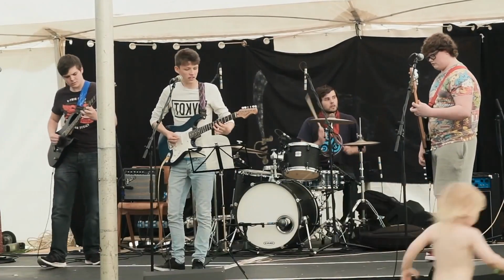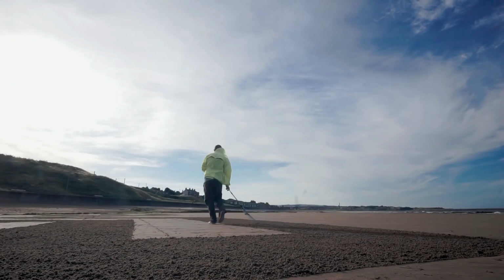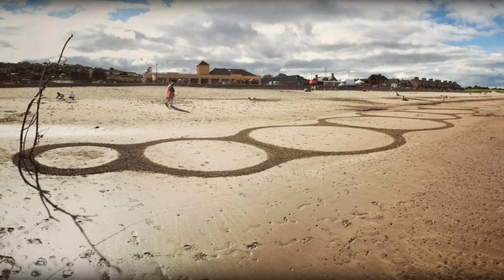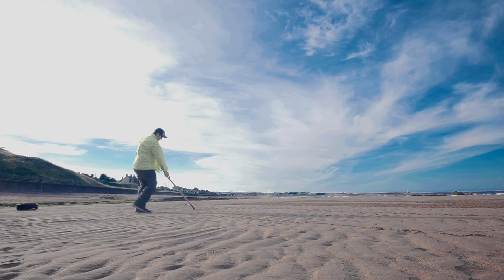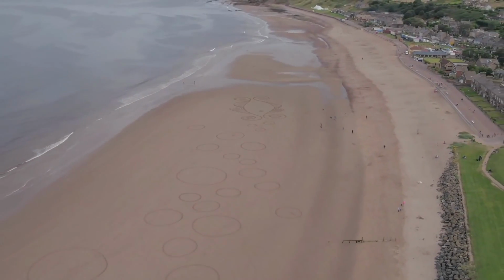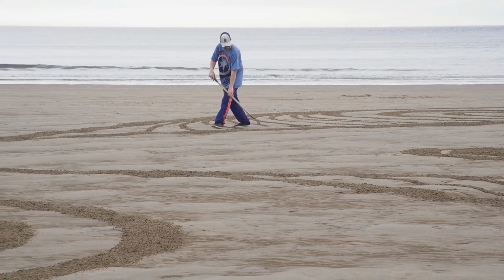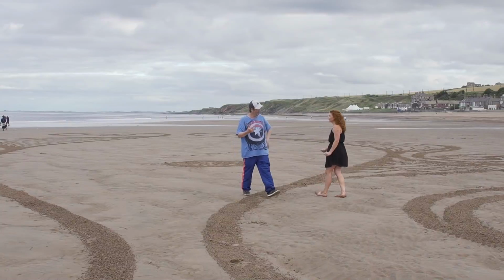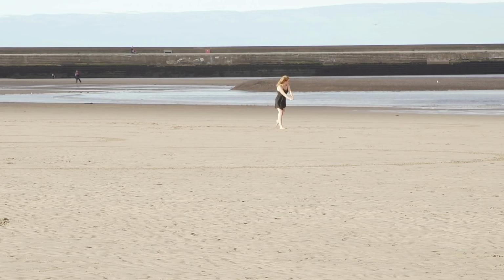Sand Artist - Sand Man - Sean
Say it in Sand! Sean can create amazing images on vast stretches of sandy beach. Whether it’s a wedding proposal or a product launch this is a unique and impressive way of celebrating the occasion. You can book Sean to create something unique at a beach of your choice anywhere in the world. While the artworks he creates are temporary they are best captured with a drone or from a nearby vantage point.

Sean can work with groups of up to 60 at a time on collaborative events. Everyone can have a go and make their mark in the sand. It’s great for team building events and special occasions for families and friends.

Participants often say that the experience is uplifting and therapeutic on many different levels. The fact that the tide will wash it all away creates a poignant atmosphere yet the unity of purpose makes it a joyous occasion. People can connect with themselves and others in a very simple way.

So, whatever the occasion why not try something a bit different.